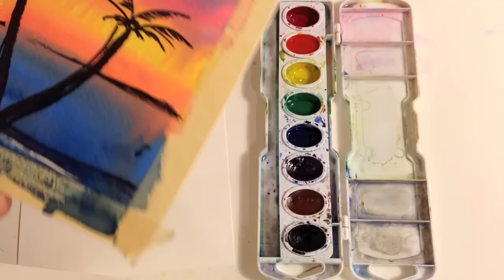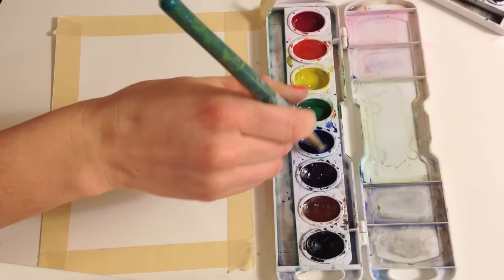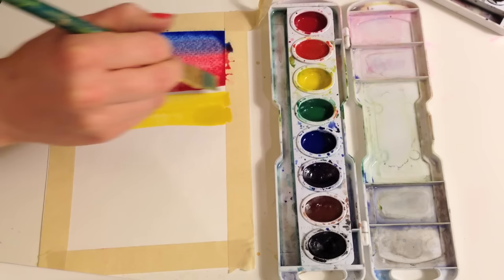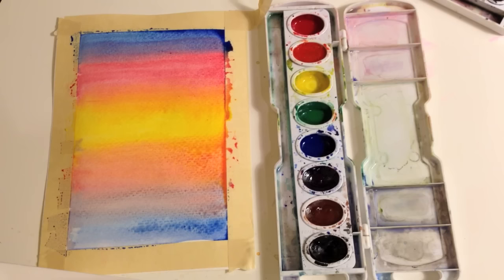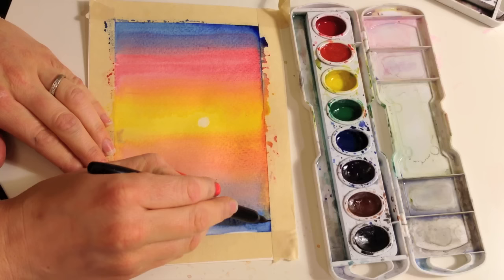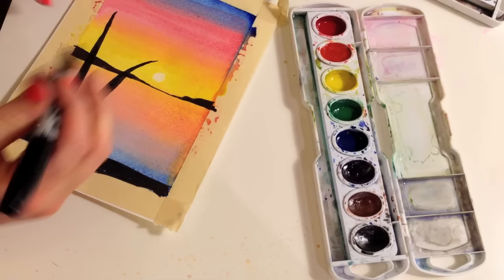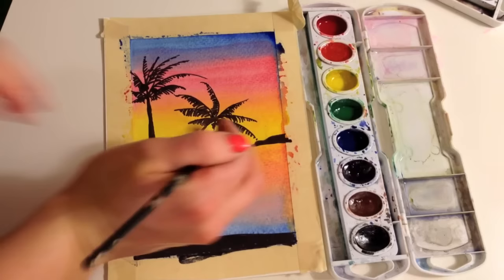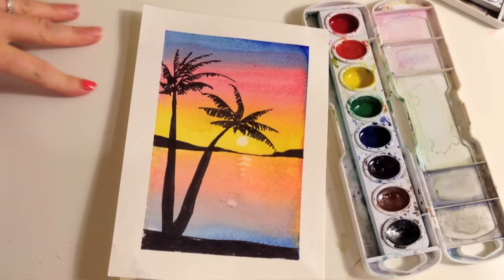How to paint a sunset with palm trees in watercolor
Mr Otter Watercolor Paper Now Available!
This is a great beginners tutorial for watercolor.  No fancy supplies necessary, just your watercolors a brush (preferable a flat brush), water, paper and a black marker (optional).   Learn how to use red yellow and blue to create a vibrant sunset with silhouettes of palm trees in front of it. You can add any silhouettes you would like to this painting, not just palm trees. Enjoy!

Supplies
Prang Watercolor Set
Mr Otter Watercolor Paper